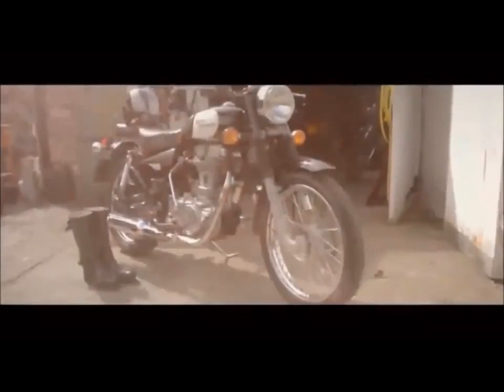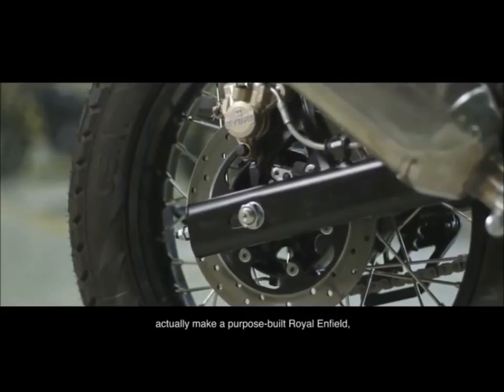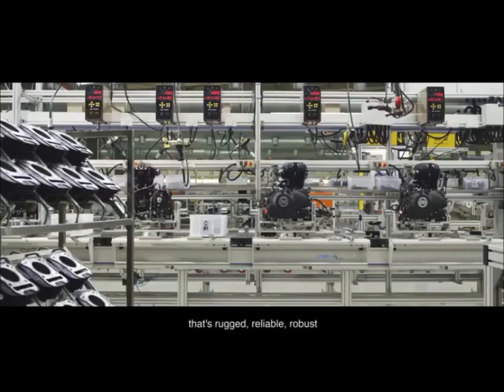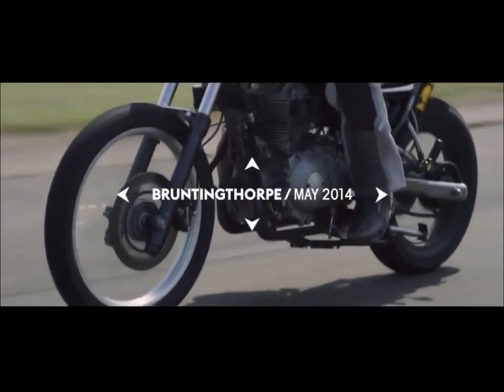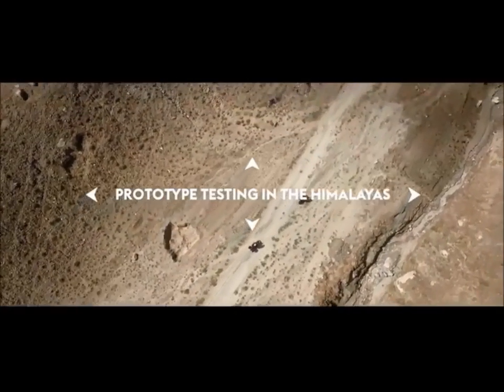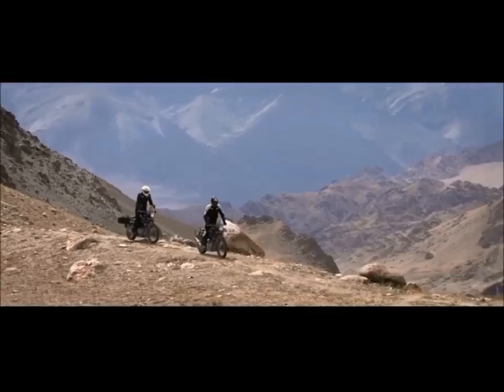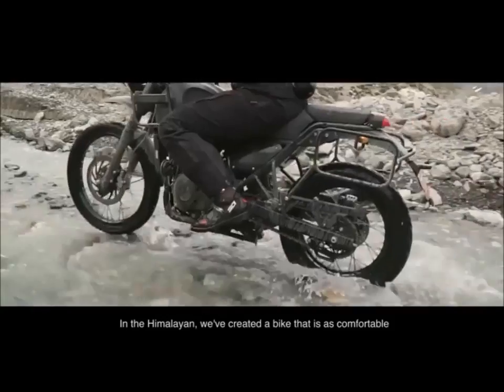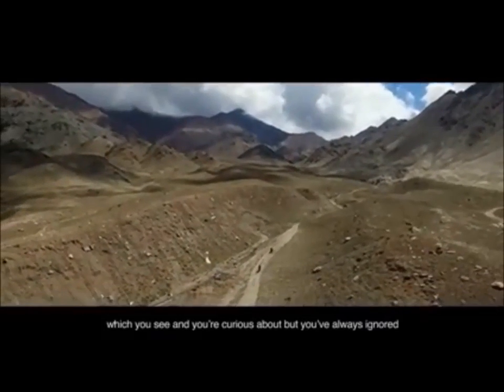Royal Enfield Himalyan Enduro Motorcycle launch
Royal Enfield Himalayan launched by Sid Lal, MD & CEO, Eicher Motors. Himalayan is 411cc dual purpose motorcycle that delivers 24.5 PS power and 32 Nm torque. It has front and rear discs and comes with a rear mono shock.